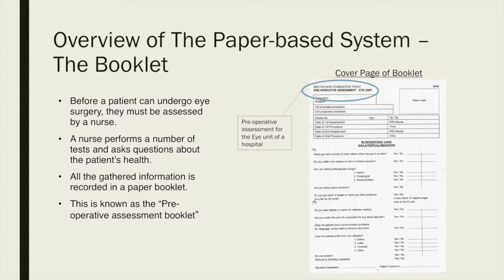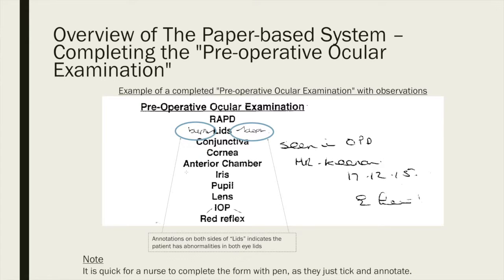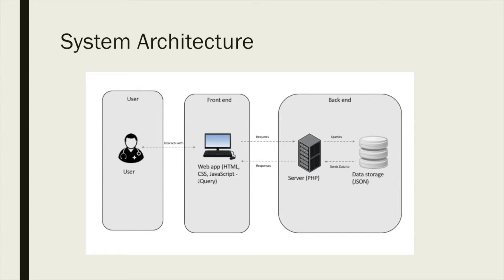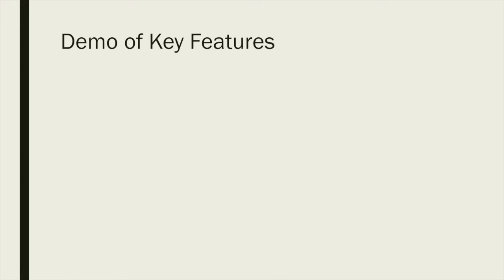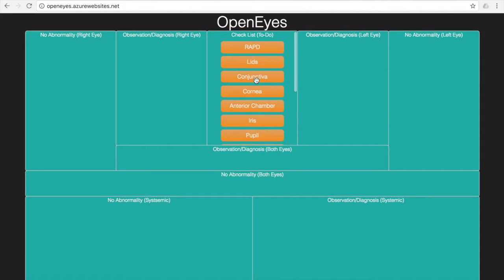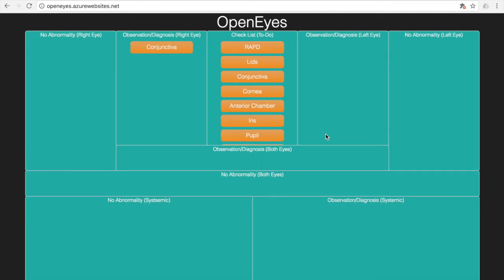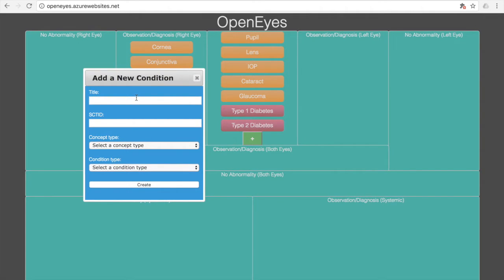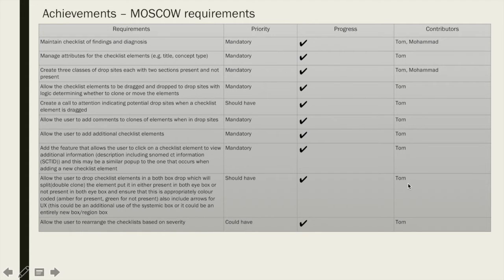Team 47 Video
Video describing our project.